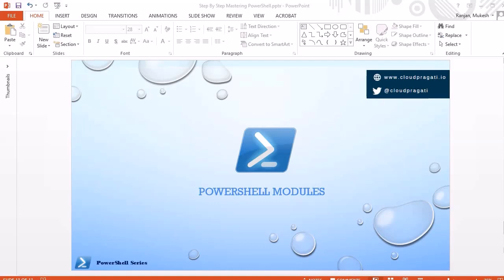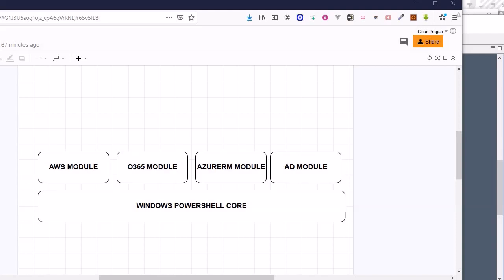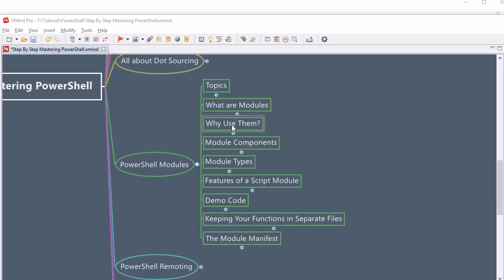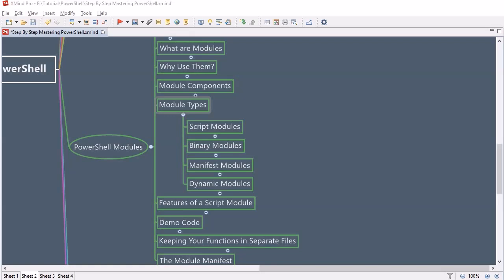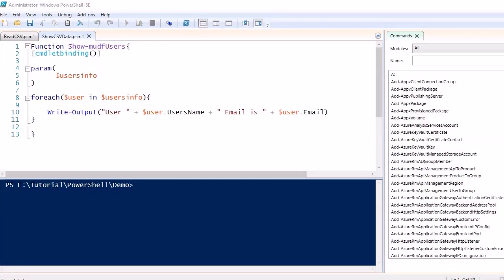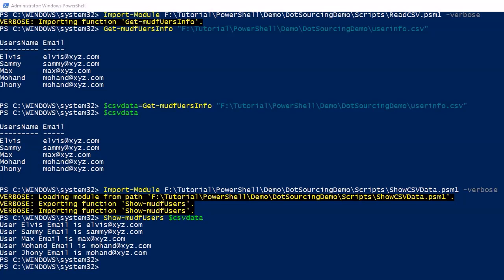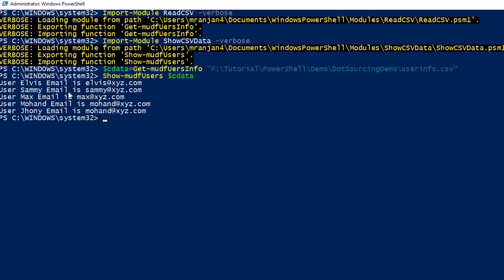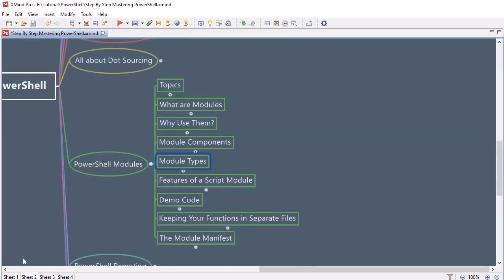PowerShell Module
In this course we are going to learn about Step By Step Mastering PowerShell